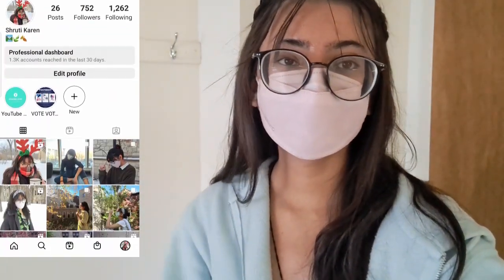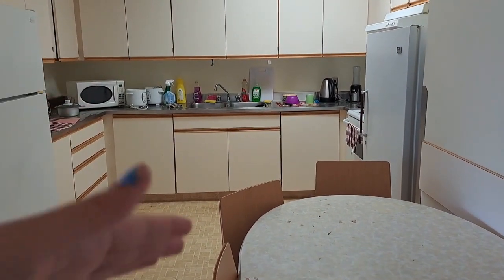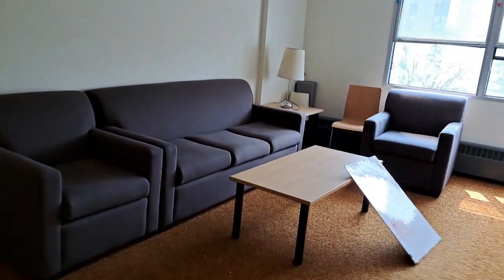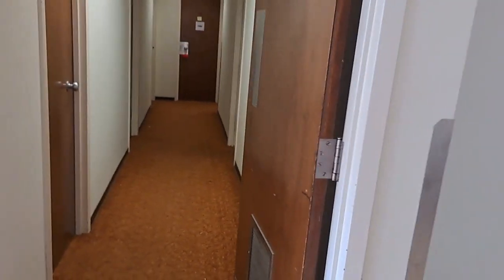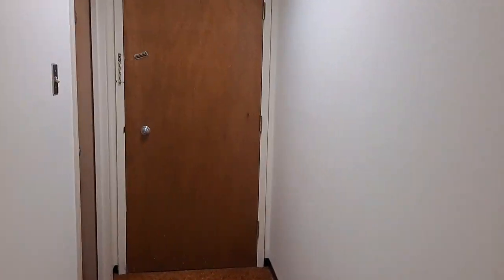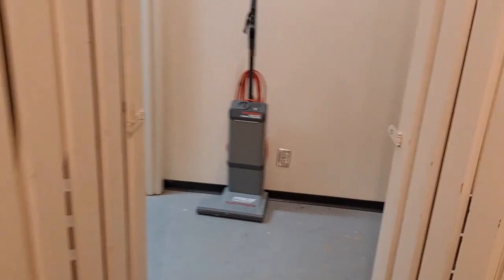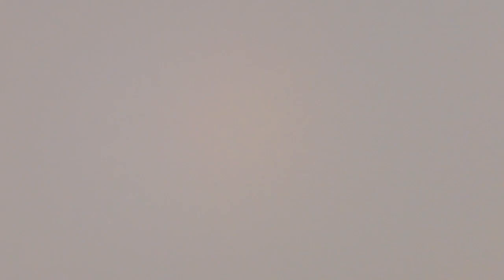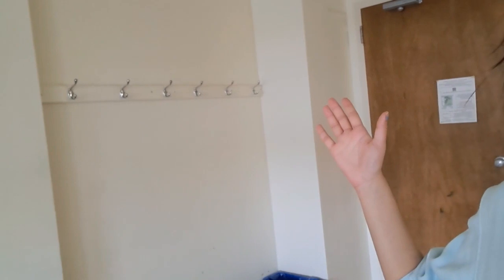Interior Tour of Seager Wheeler | On-campus Residence | International Canadian Student Experiences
After noticing all of your support on my residence vlog and hearing comments from you all, I thought it would be helpful for you all if I created some vlogs on the on-campus residence specifically the Seager Wheeler Residence. Hence, this vlog is created for you all to view what exactly the rooms, washrooms, living rooms and the storage room looks like!!